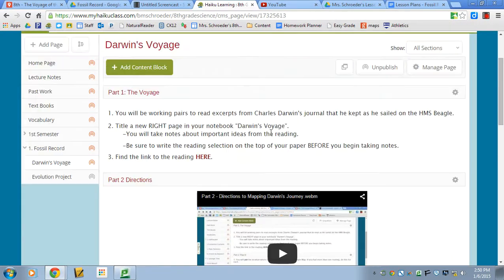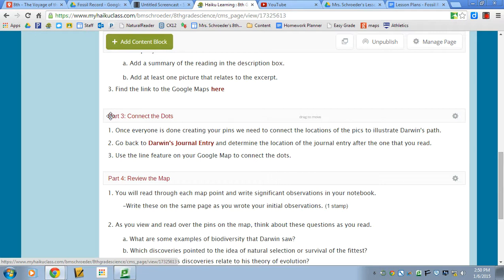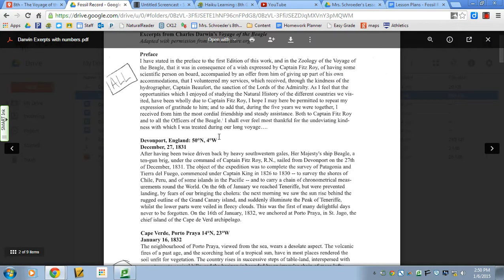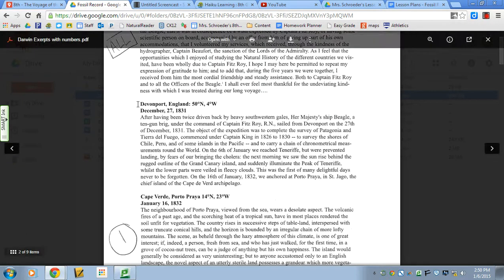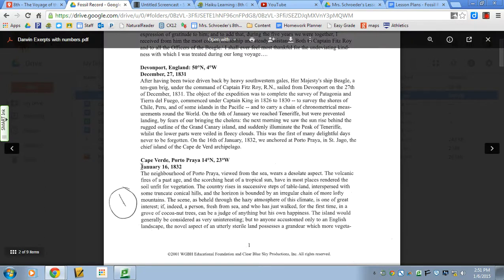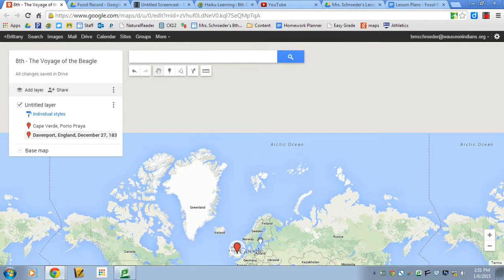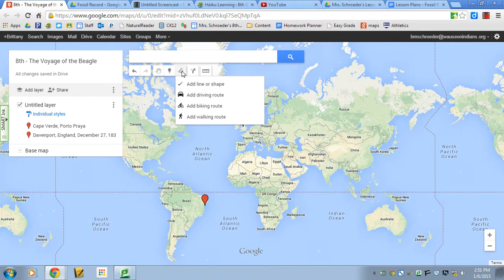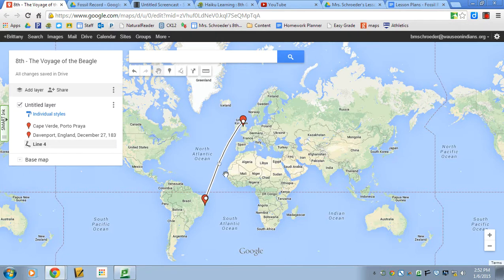Part 3 - Plotting Darwin's Voyage